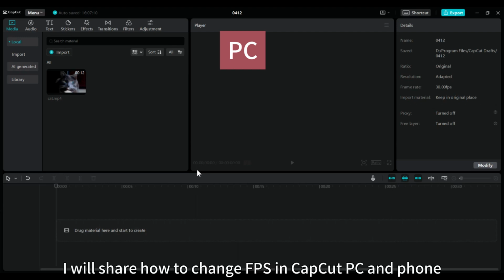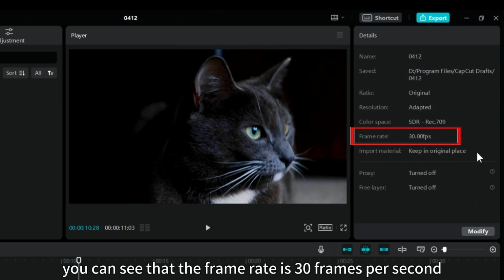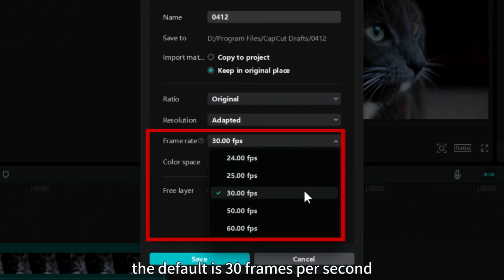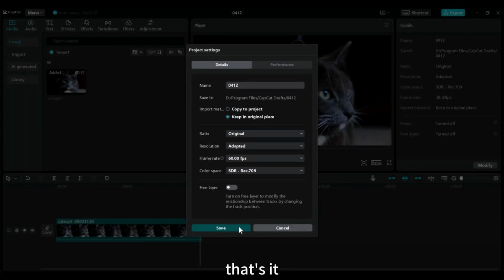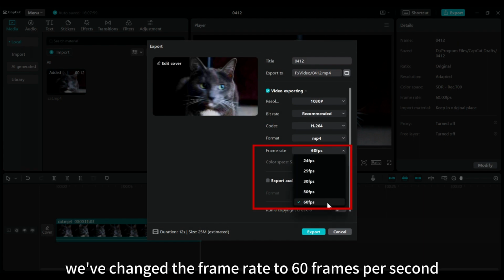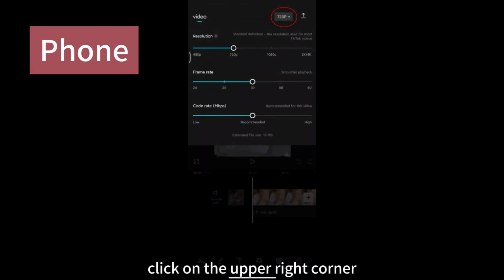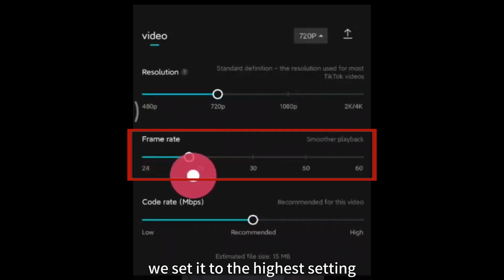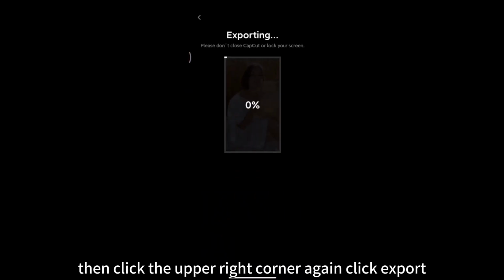How to Change FPS in Capcut PC & Phone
Free frame rate! Change FPS in CapCut for PC and mobile
Ever wondered how to control the smoothness of CapCut videos? This video reveals the secrets to frame rate (FPS) on PC and mobile!
We'll show you how to adjust your FPS to suit different needs. Want buttery smooth slow motion? We'll guide you there. Is there an FPS limit when uploading to social media? We've got you covered.
Learn how to change FPS in PC and mobile versions of CapCut with clear step-by-step instructions. No editing experience is required!
Control the quality of your videos and optimize your edits for any platform. Let’s get those frameworks in order!